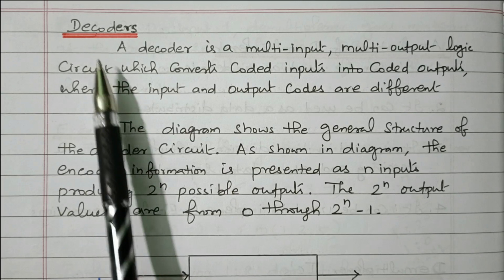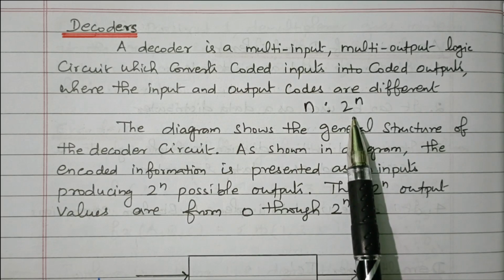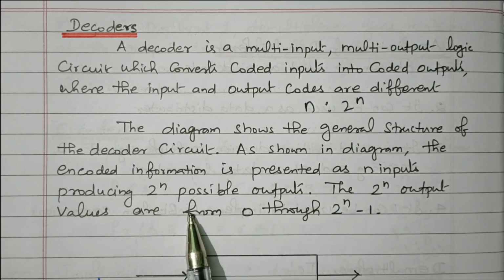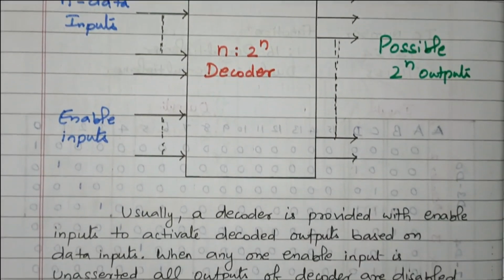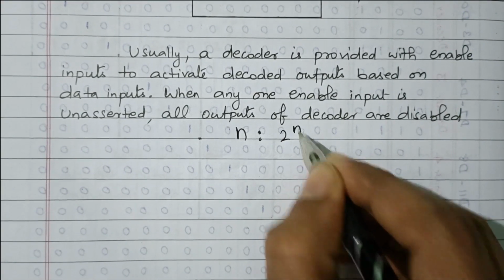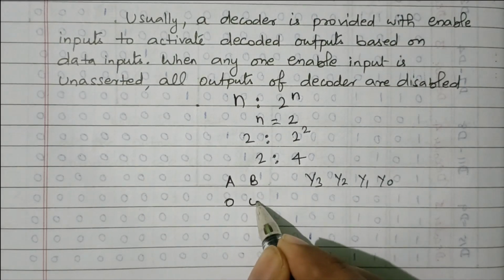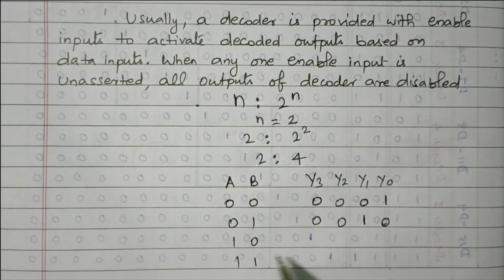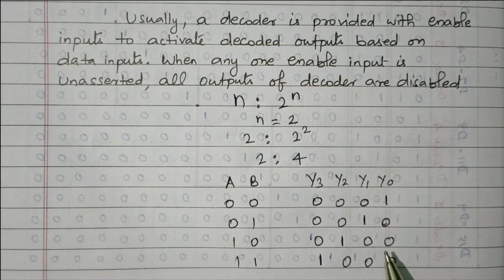131 Decoder Block Diagram, Explanation, Applications and IC Numbers